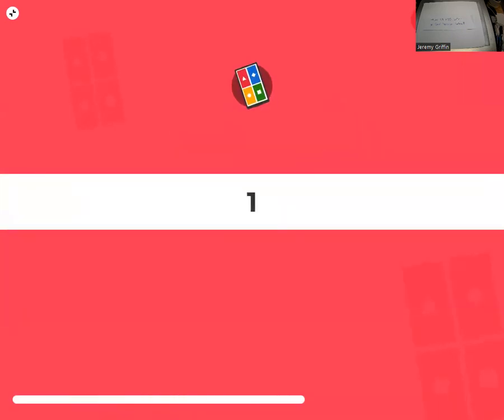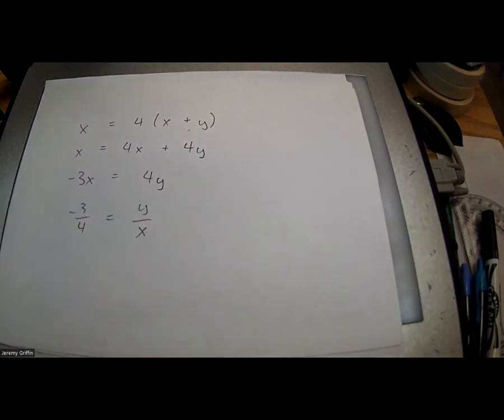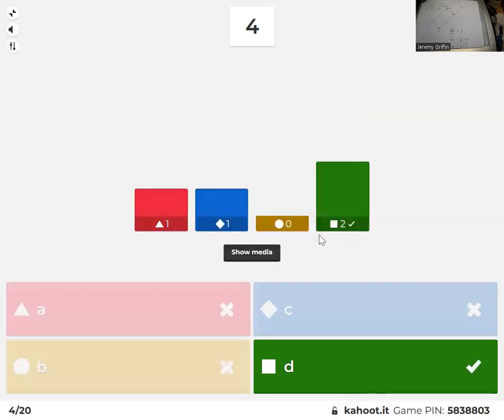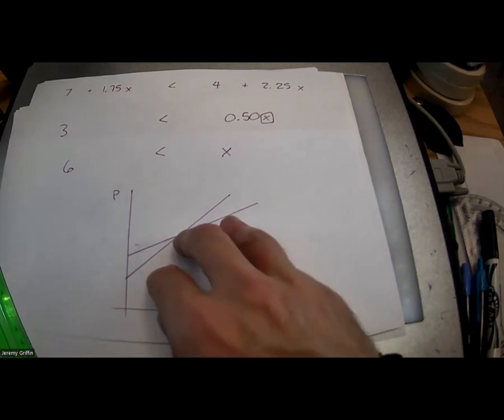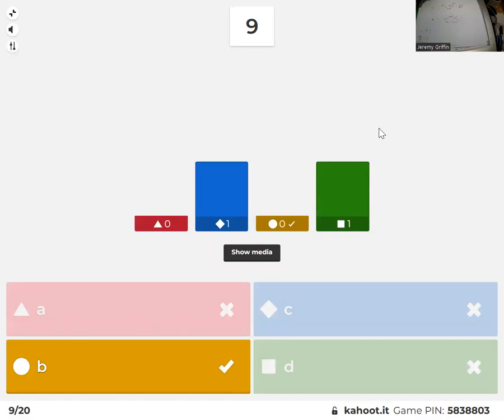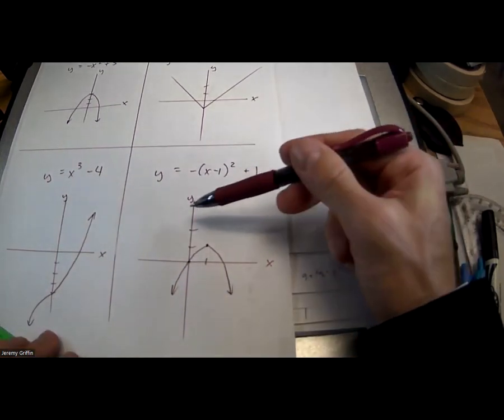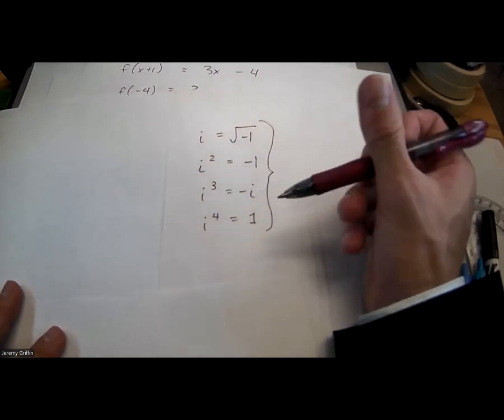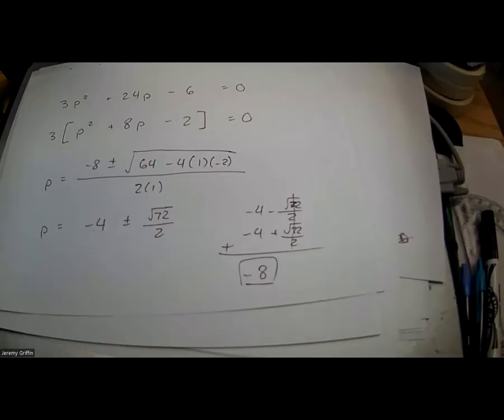2022 0228 Physics Honors Day 122